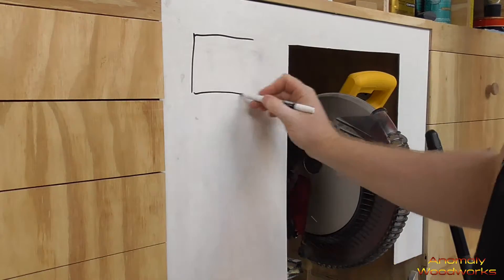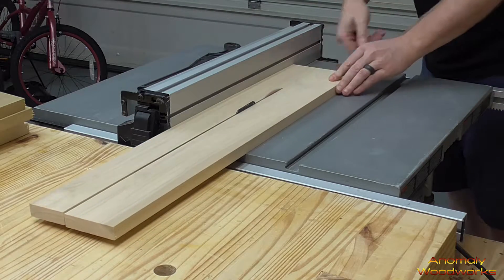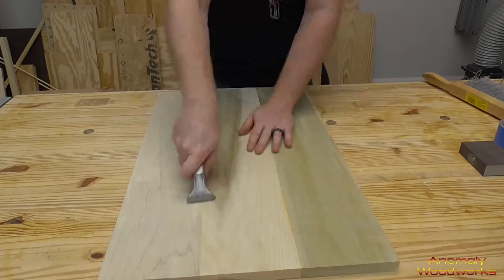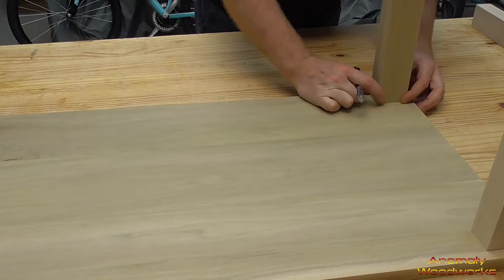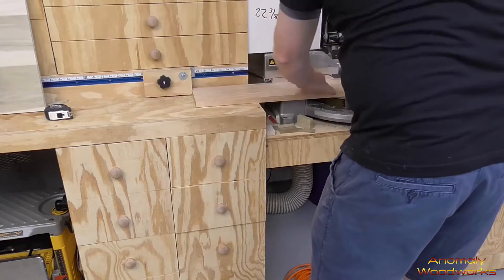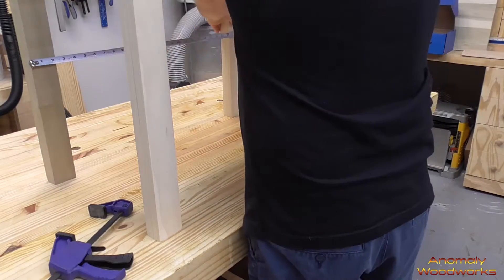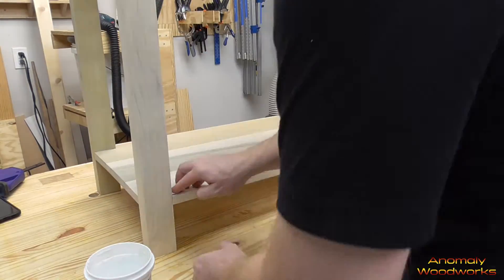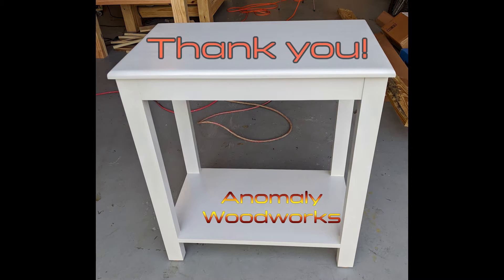Build a Small Table (End Table/Utility Table)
Nice, easy table build.  Perfect for an end table or any utility table, and you can make this style table whatever dimensions you like.  Thanks!